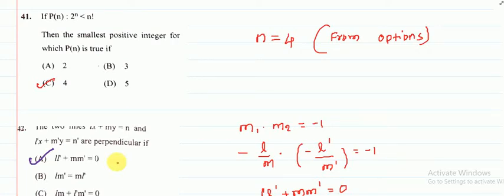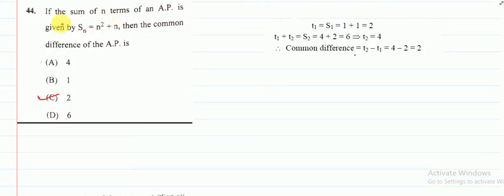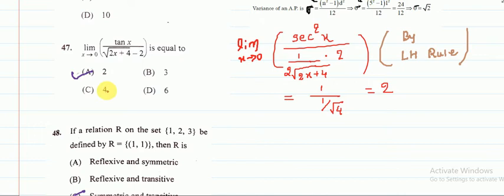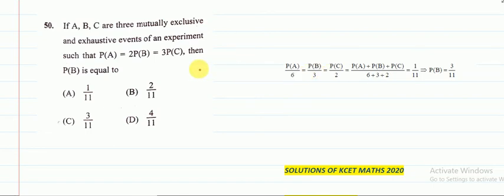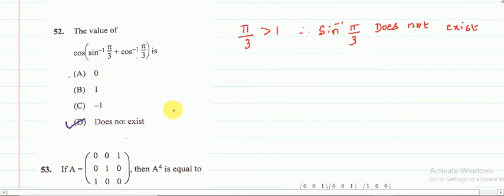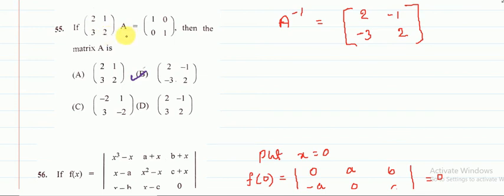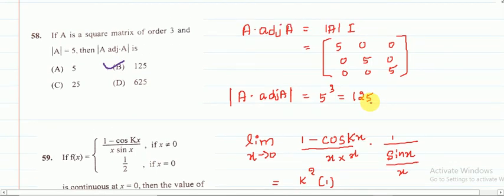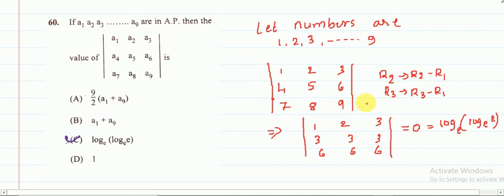KCET MATHS SOLUTIONS PART 3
# karnataka CET # KCET # 2020 # Maths  # shortcuts # tricks # JEE # Mains 2020